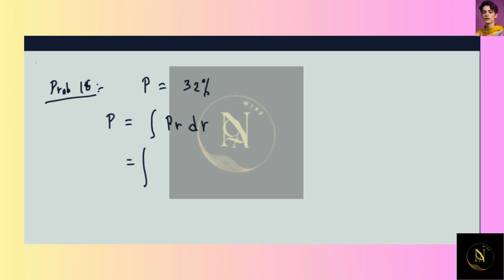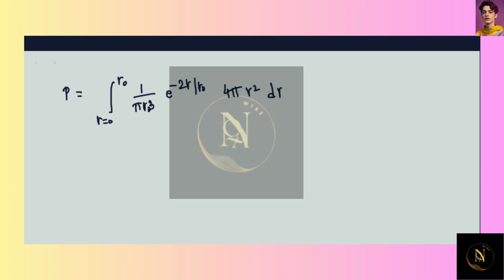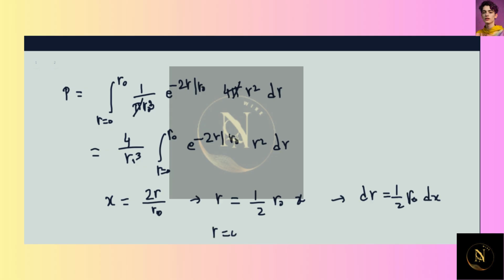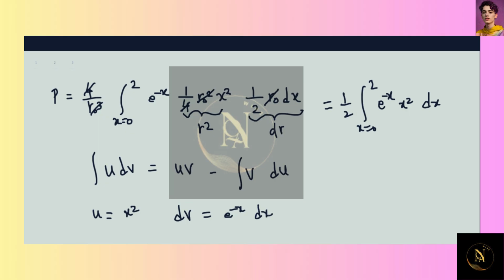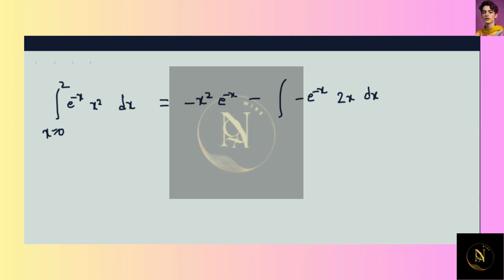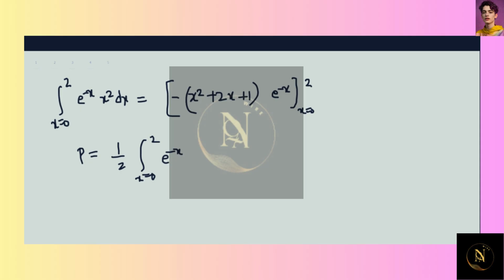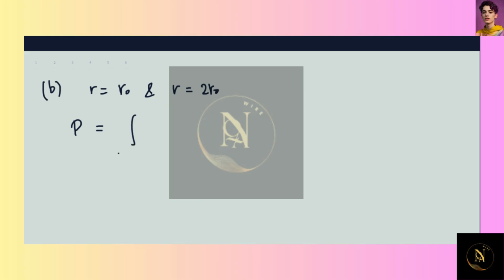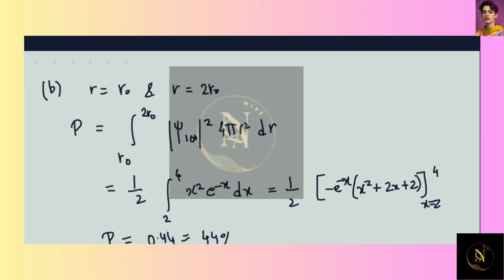Show that the probability of finding the electron in the ground state of hydrogen at less than one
Show that the probability of finding the electron in the ground state of hydrogen at less than one Bohr radius from the nucleus is 32 . (b) What is the probability of finding a 1 electron between and